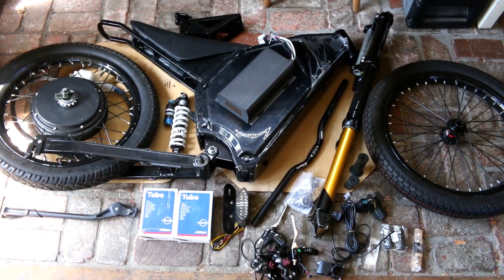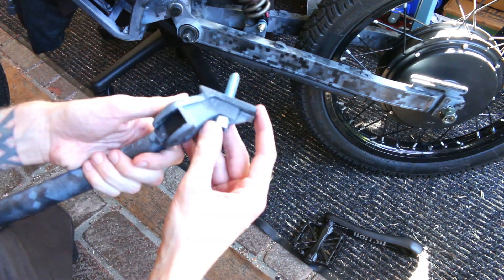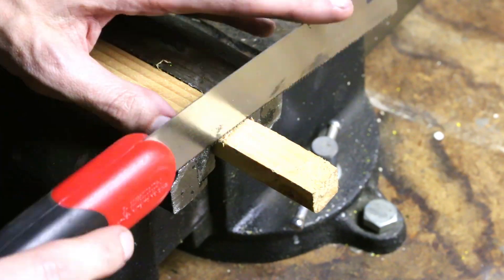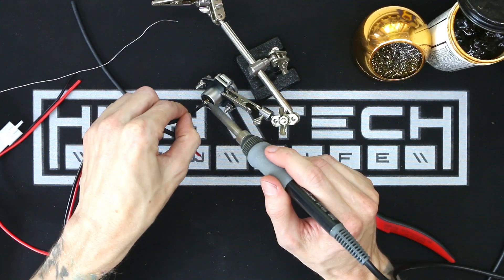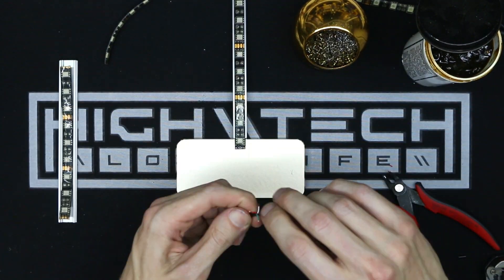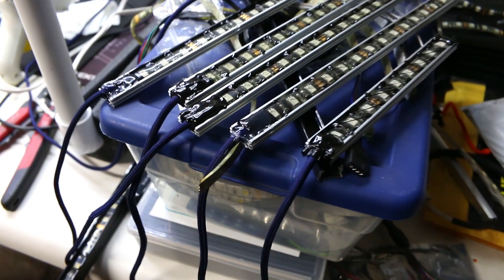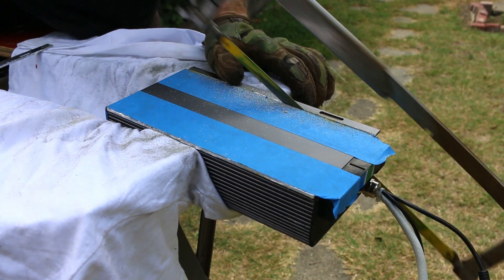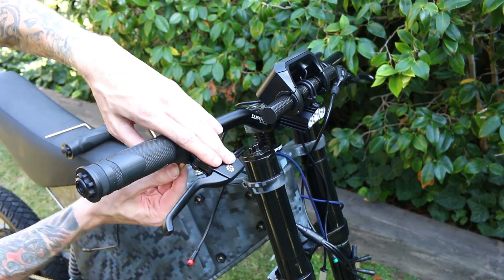🚲 Custom 5000W Digi-Camo E-Bike [54MPH!] - Part 2 - Wiring + RGB LEDs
Building a custom DIY 5000W [5KW!] 54MPH monster ebike! In part 2 of this massive 5 part series you'll see me struggle with the headlights and throttle connectors, but nearly all of the gigantic web of RGB LED strips will be fully completed. We also modified the controller (now swapped to the much more powerful Sabvoton SVMC72150!) This is only the 3rd e-bike I have made so far and I'm still learning a lot so I'll show you all of the mistakes I made along the way.

00:00 - Intro
00:34 - LCD woes and brakes
01:27 - Seat
02:05 - LCD mount solution
02:30 - Kickstand issues
03:49 - Cat break
04:20 - Panels, kickstand solution, charge port
04:55 - Cranks, headlight experiment failure
06:43 - Buck converter, accessory wiring
08:23 - Charge port install, regen fix, battery fitment
09:18 - RGB WIRING FOR DAYZZZ
13:24 - RGB strip install
14:52 - Controller case mod
15:50 - Components finally installed
17:49 - Throttle connection issue
18:37 - Next time / outro

BTC: 3QHZ4z7UuryXuVkMH3NtVTKrBrwyqtyiPD
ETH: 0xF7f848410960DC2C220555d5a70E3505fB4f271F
USDT (ERC20): 0xd6e40aa8b2ff210097b5abe960fd57a51fd96b46

\\ Digi-Camo E-Bike [3.0] \\

I was debating building another ebike after the happiness and success I had with my first two, and I probably wouldn't have but I found a pretty good deal on parts on craigslist so I figured, why not? I had a scheme of migrating my battery from my 2nd bike and then getting a better (more powerful) battery for it since the motor is larger, so that was the initial plan.

This definitely isn't a guide, maybe something more to inspire you to create your own.

\\ Parts \\

The frame

The frame is an EEB Electric Enduro Bike frame, or a Chinese clone of one, or I don't really know the origins, but I assumed they were all made in China. Anyway, it's pretty good, it has 150mm dropouts and can fit a huge battery pack and has full suspension, it's quite light in comparison to my other Chinese frame of a similar design.

The front fork is a super cheap Chinese "Zoom" brand fork, it's very heavy and doesn't work as well as my much lighter DNM fork on my other bike, although it is about half the cost as the DNM, just materials and fit and finish are very poor in comparison. It works though, and it's cheap, so there is that. I think for forks you get what you pay for.

The rear shock is a Fox shock (I think).

2. The motor
It's a (QS 205 50H V3 3KW) rear hub moto, 150mm axle width. Peak output is 6KW briefly, depends on your battery and controller. It was the baddest of the ebike hub motors until the 273 V3 came out.

3. The controller
When I bought the parts is came with a Sabvoton SVMC72080 80A sinewave controller, I really like these controllers but I ended up selling this one because it's older and you can't use a fancy tft screen with it, and I like screens. So I hand-me-down'd the SVMC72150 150A controller from my other bike, because it has a cool display that shows you power use, battery indication, speedometer and a bunch of other cool things. Plus it's just an excuse to buy an even more powerful controller for my other bike (duh).

4. The battery
Ok so the battery is the one I had been using on my other bike and it's a 72v 30Ah pack and it's huge. It weighs 20lbs! That's more than some peoples entire bike!